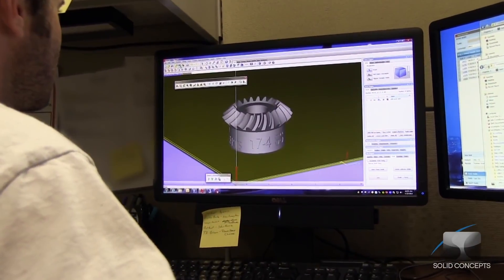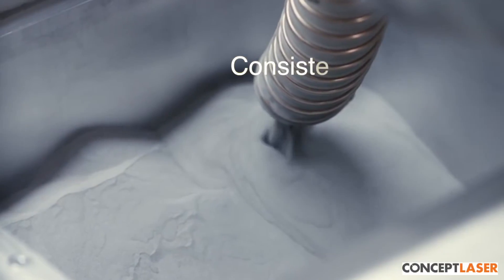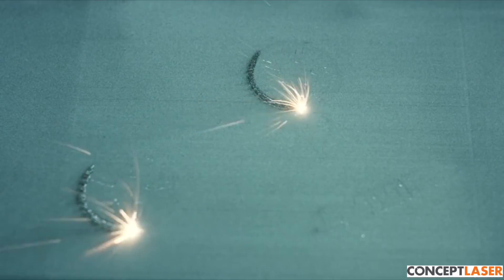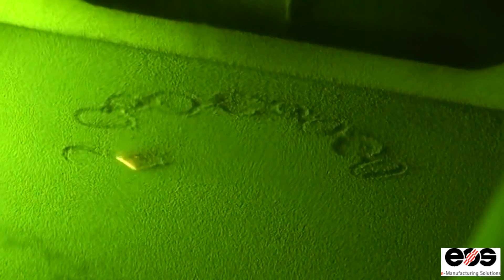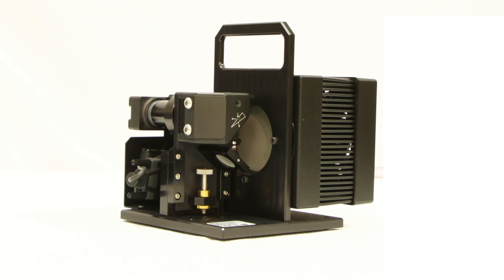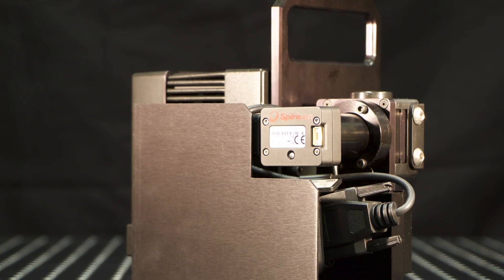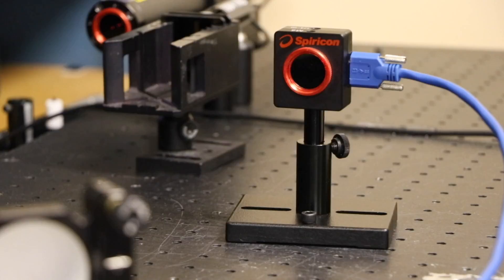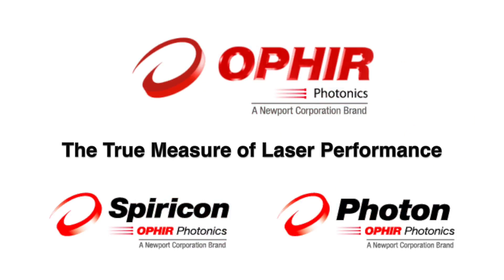BeamCheck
Ophir-Spiricon introduces BeamCheck, the laser additive manufacturing quality assurance measuring device.